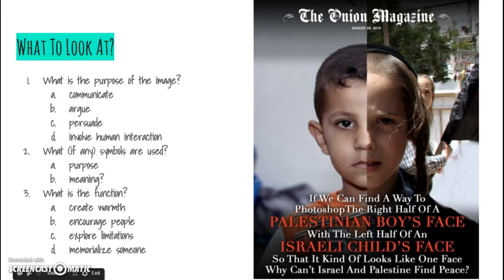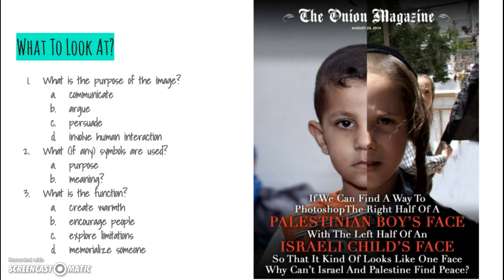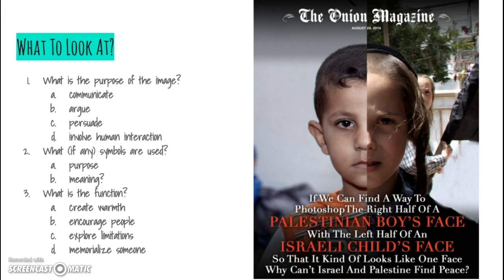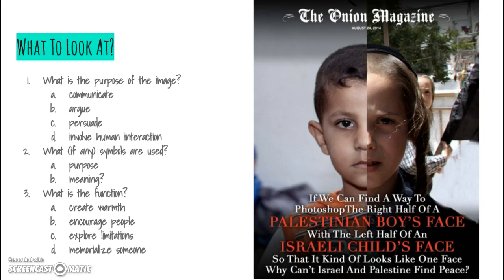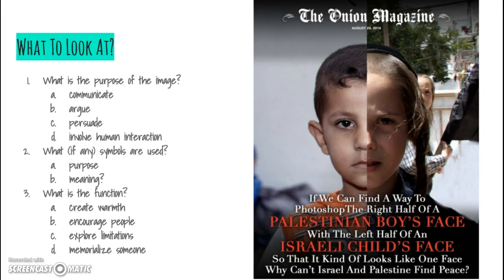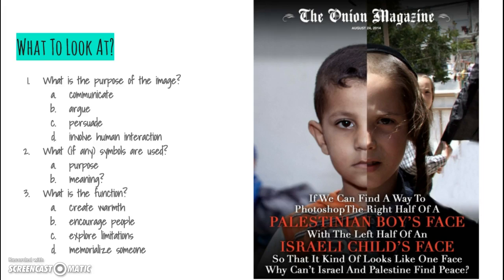Visual Rhetoric Analysis